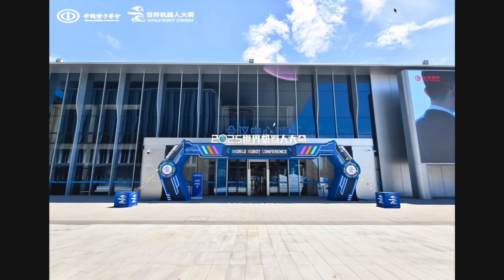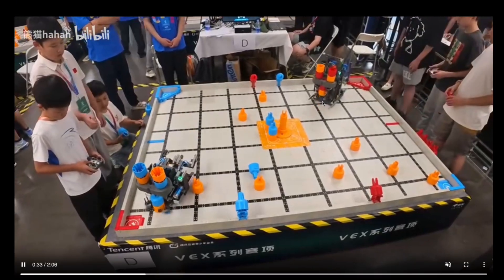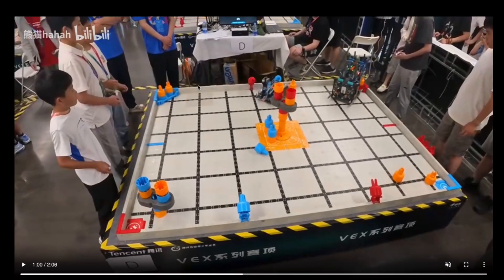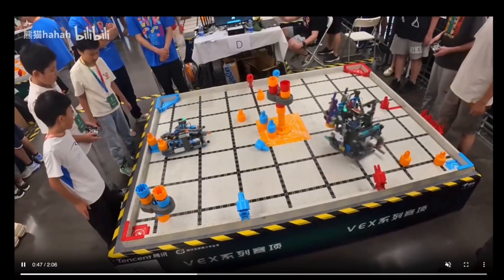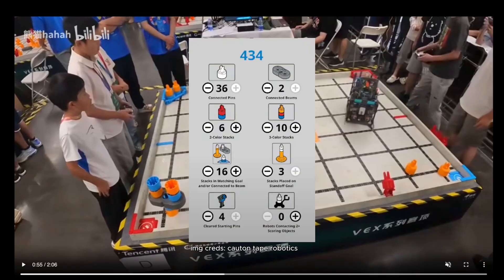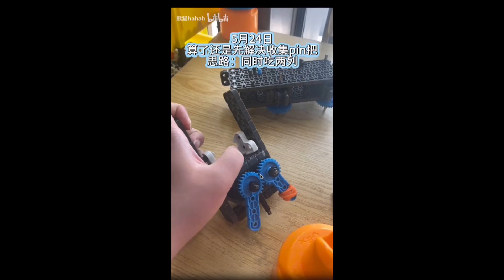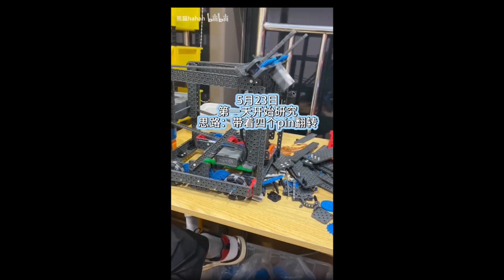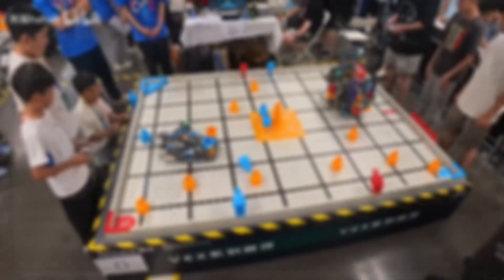This Mix & Match robot can do EVERYTHING! | 316pts Match Review from China [VEXIQ BiliBili Analysis]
or in channel desc

Scoring System:
• 2-Color Stack Bonus: 5 points.
• 3-Color Stack Bonus: 15 points.